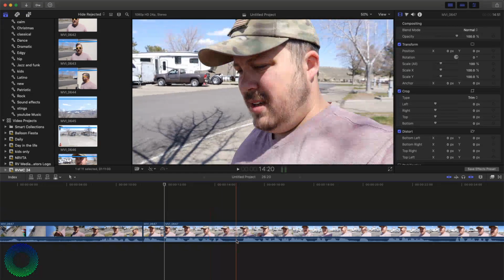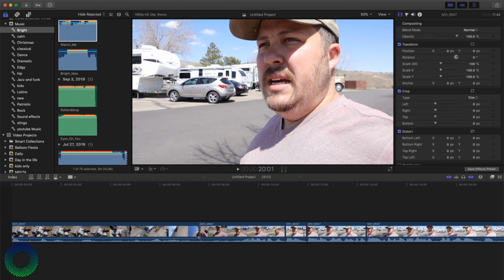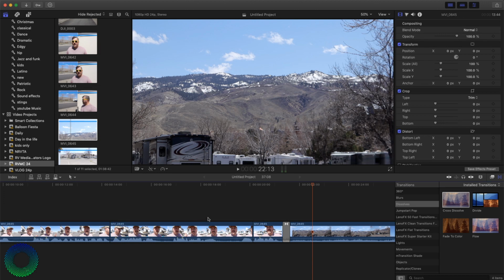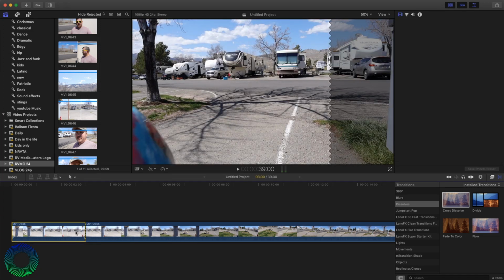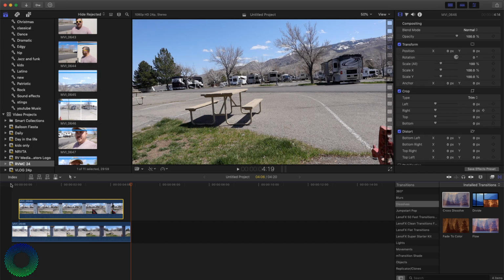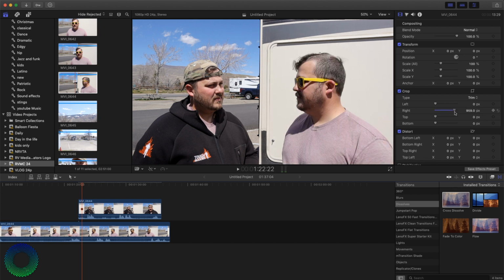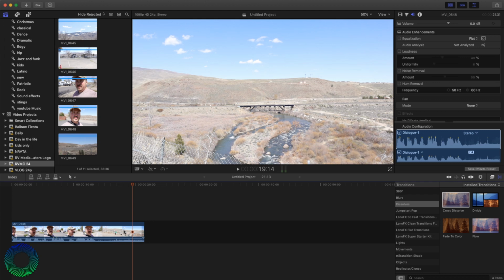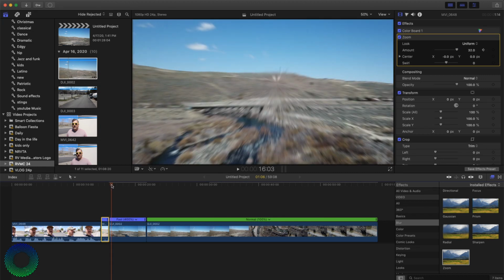LIVE Editing Tips // RV Media Creators